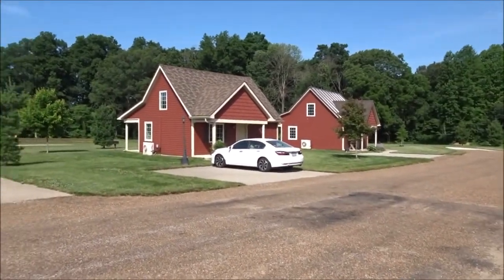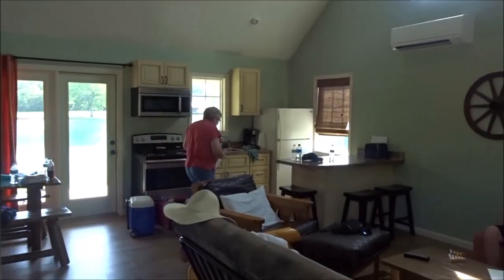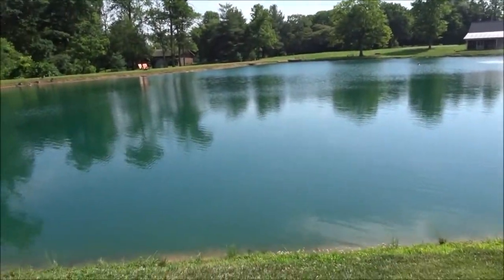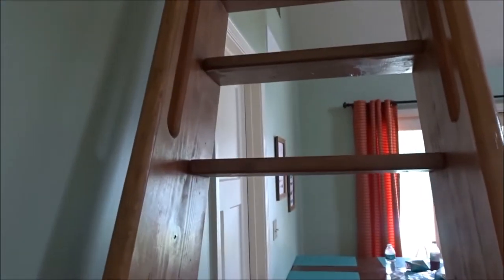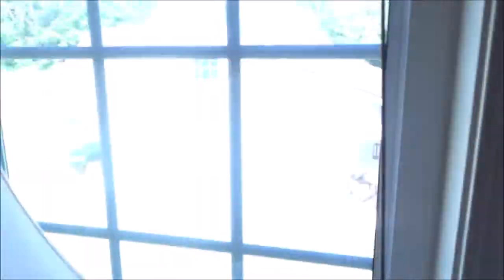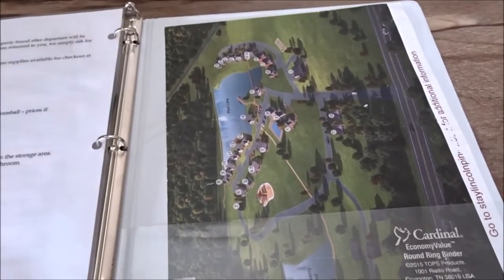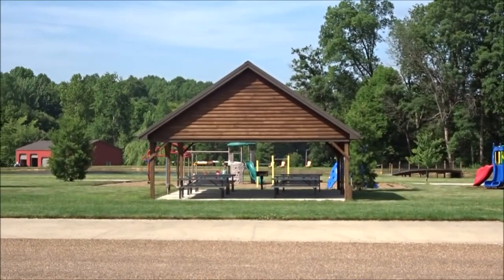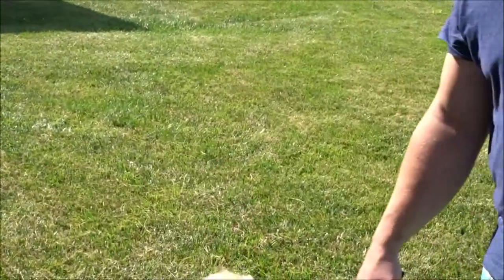Lincoln Pines Lakewood resort near Holiday World